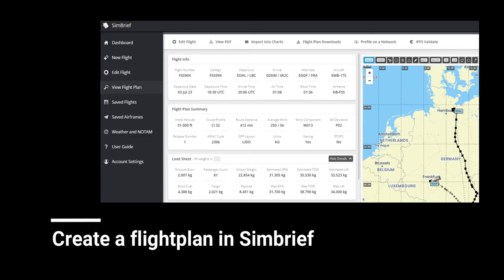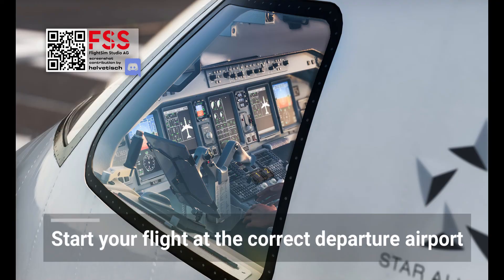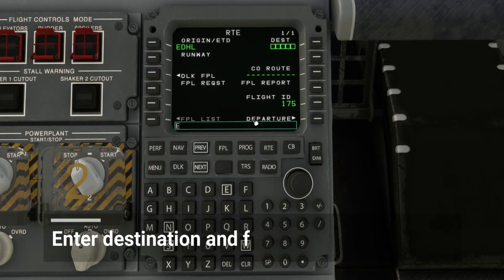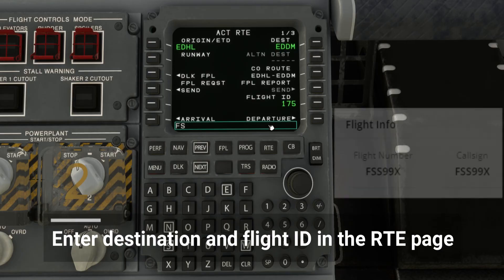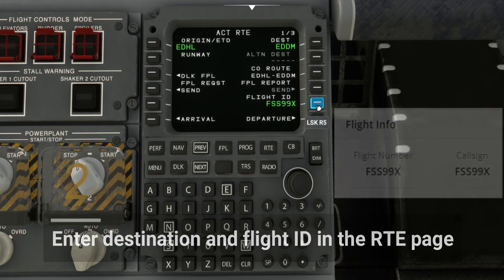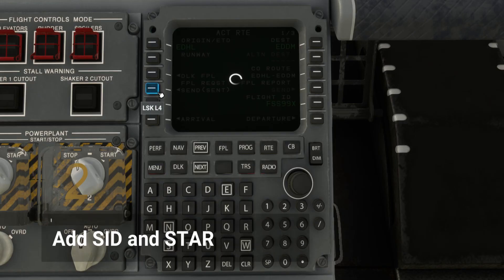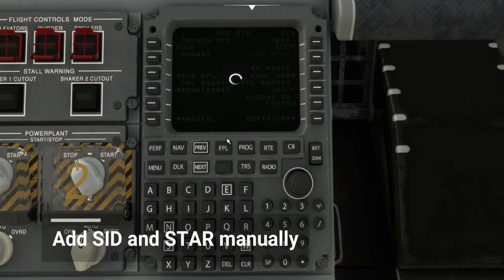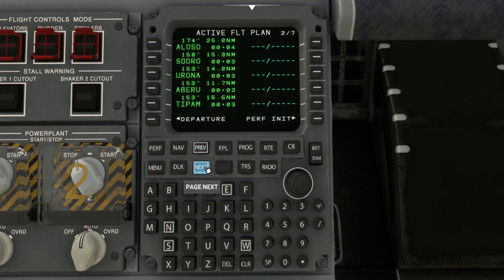FSS E-Jets - Simbrief MCDU import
Quick guide about how to import your Simbrief flightplan route into the FSS E170/E175 MCDU.